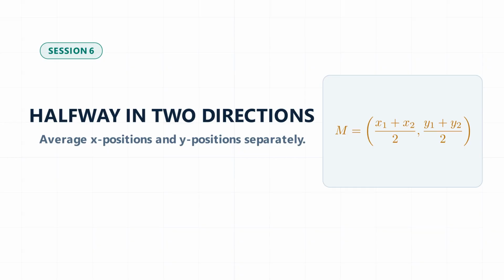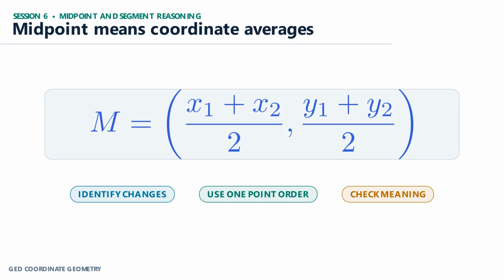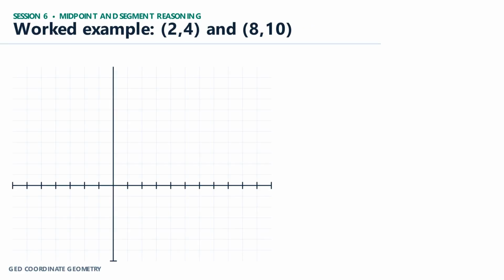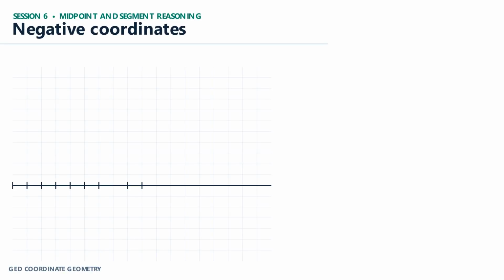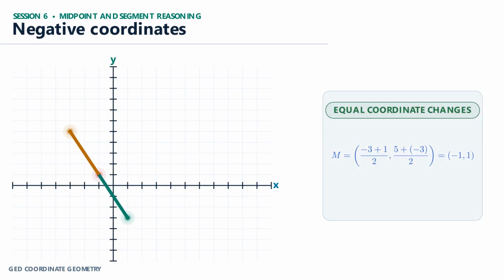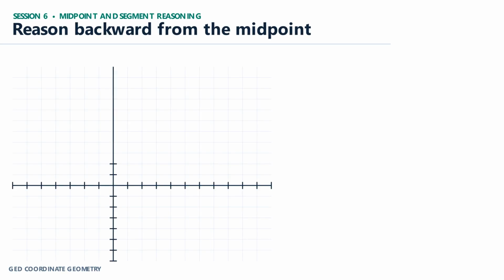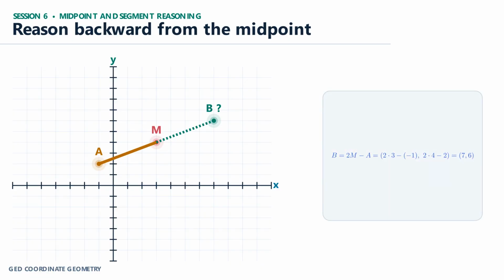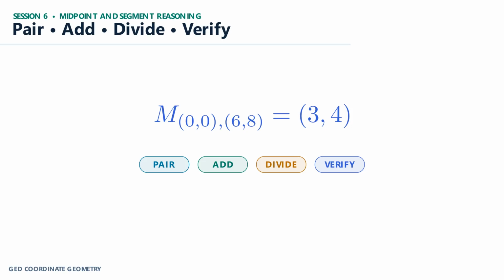GED Coordinate Geometry Session 6 Midpoint and Segment Reasoning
"Find the exact halfway point of a coordinate segment and reason backward to a missing endpoint. Session 6 explains midpoint as averaging two positions, not as another distance calculation.

In this lesson, you will:
- average paired x-coordinates and paired y-coordinates
- explain midpoint with equal coordinate changes on both halves
- recover a missing endpoint from one endpoint and the midpoint
- verify a midpoint visually and with equal distances

Practice focus: Solve midpoint and missing-endpoint questions, including negative and fractional coordinates, and verify each answer independently.

Use this lesson with the course notes and session practice. Pause before each worked solution, complete the calculation independently, then compare your setup and correction method.